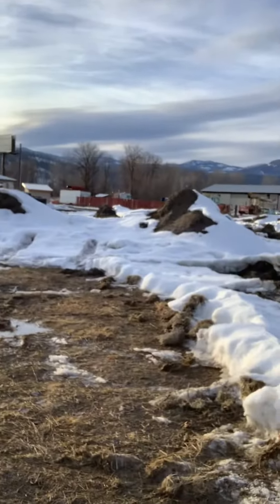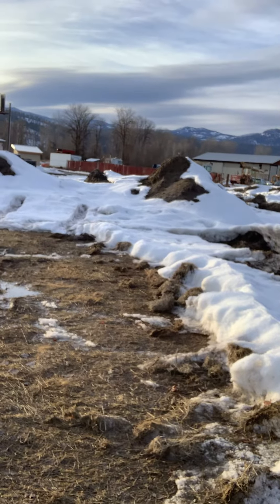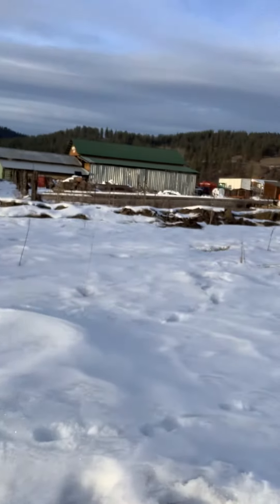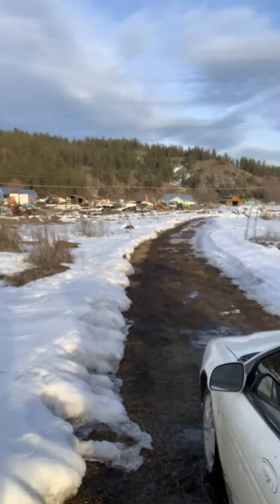February 16, 2023